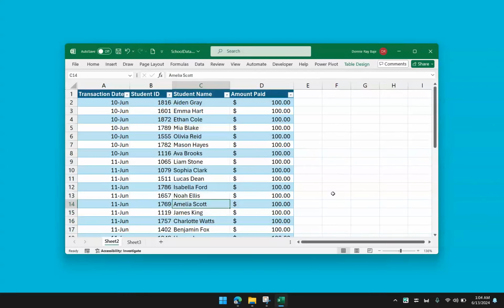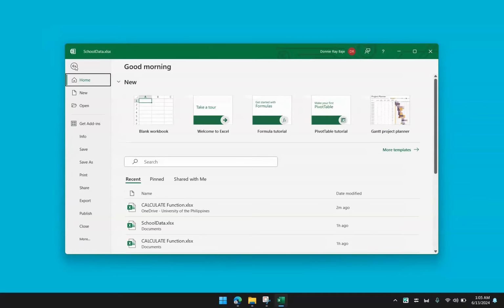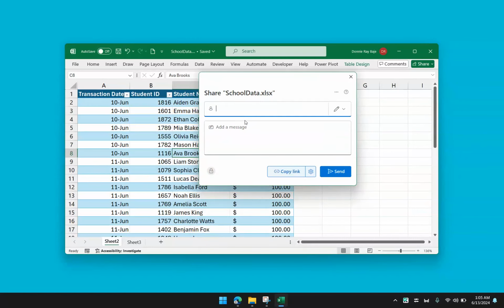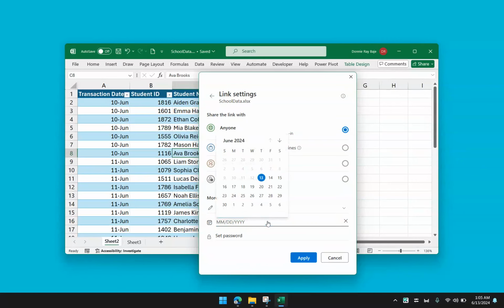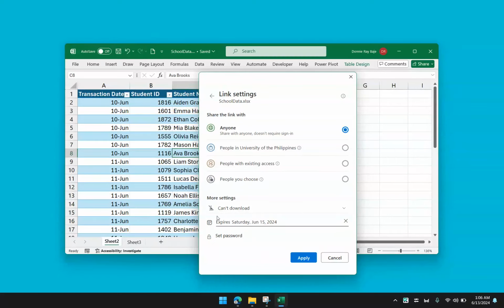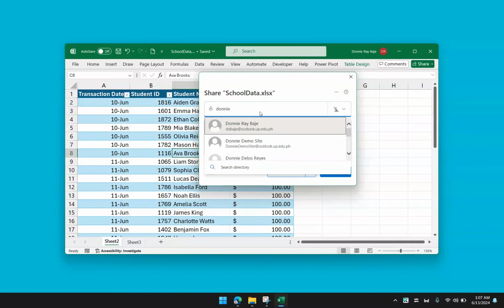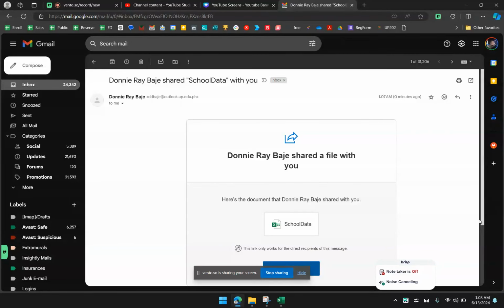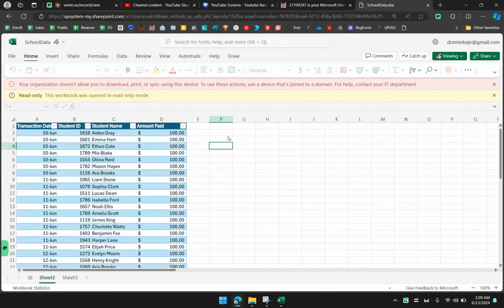Set a Deadline for a Shared Excel File to be Accessible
This video shows how to share a link to your Excel file directly from Excel (but you still need OneDrive account) and set a deadline until when the link can be used to access the file.